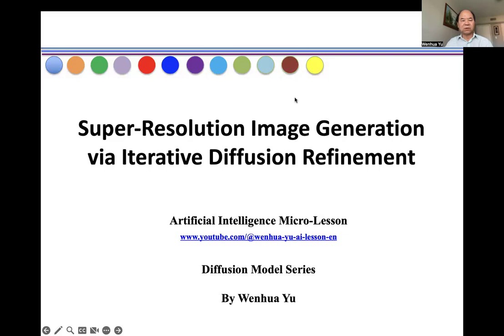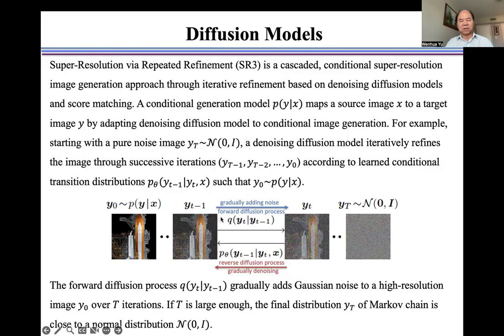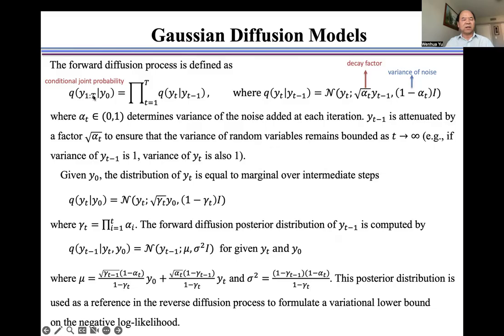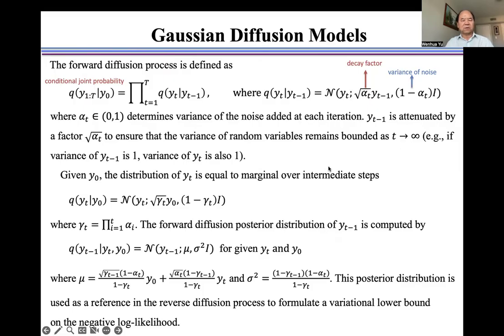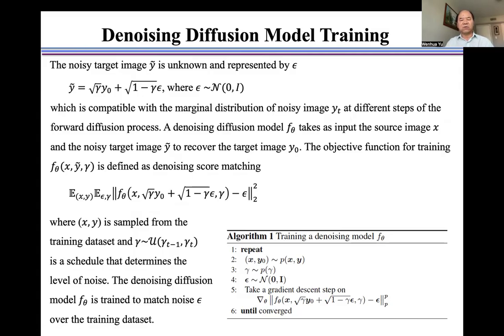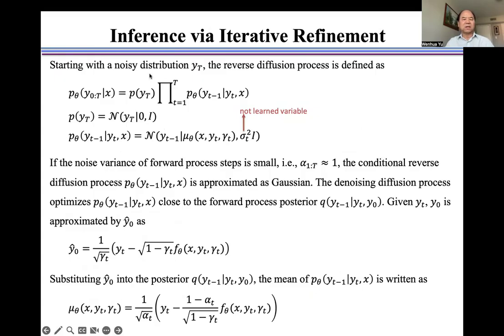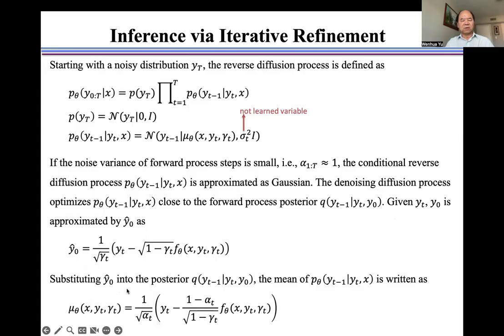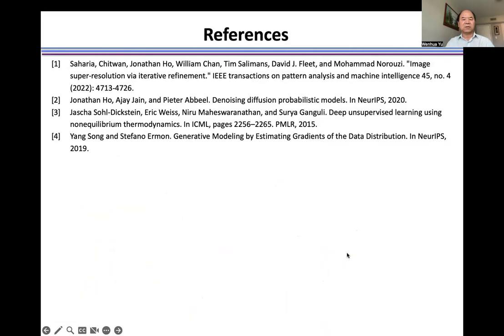Super-resolution Image Generation via Iterative Diffusion Refinement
Super-Resolution via Repeated Refinement (SR3) is a cascaded, conditional super-resolution image generation approach through iterative refinement based on denoising diffusion models and score matching. This video introduces denoising diffusion model combining with score matching to generate super-resolution images.